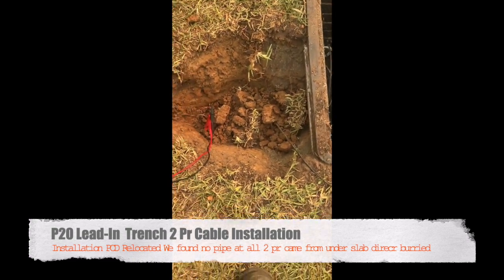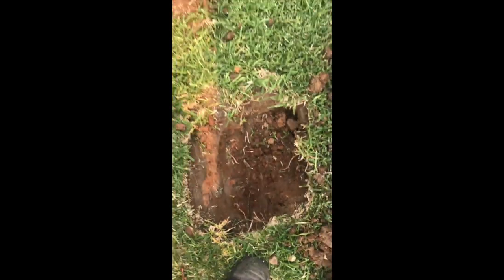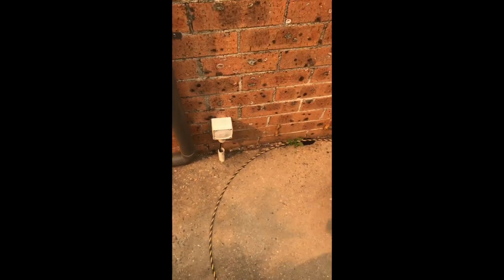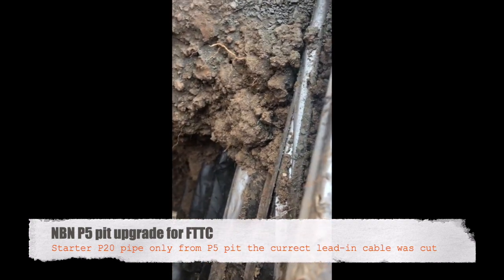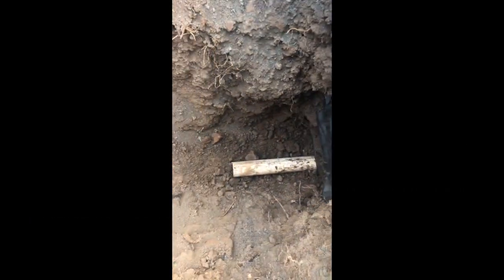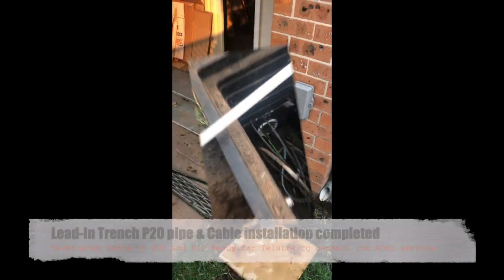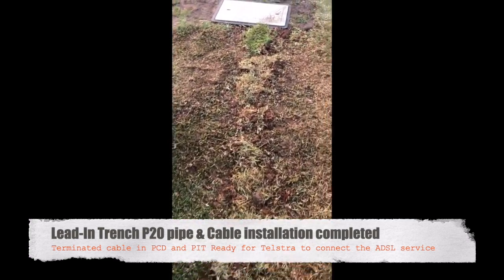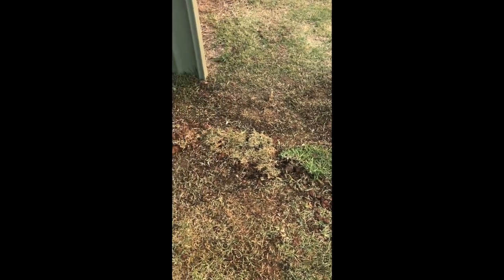Lead-In Cable installation - BOW BOWING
Called out by the client to repair Lead-In Pipe or install a new trench due to blockages found. While trying to rod the pipe from the pit we found the rodder went only 4 inches. Dug down found cable cut and direct buried.  We place an underground cable tracer were we also found a second break and still no conduit. From the wall box well rodded and found the cable was coming out at the front of the slab with no pipe. So we dug a new trench laid new pipe and hauled in a cable.

Need a Lead-In Cable?
Need a trench or conduit laid?
Need your lead_in repaired?

Call or Visit ARCS today on 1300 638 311